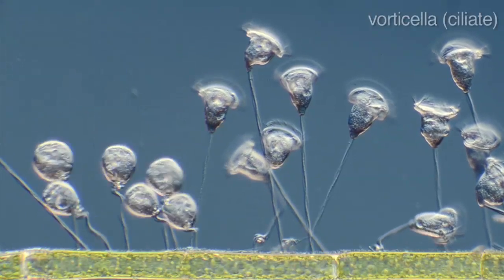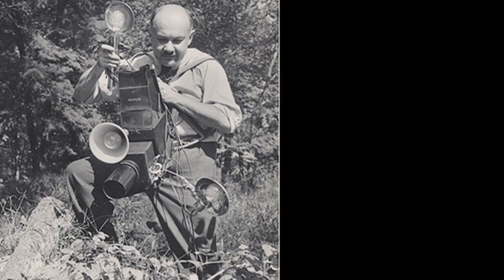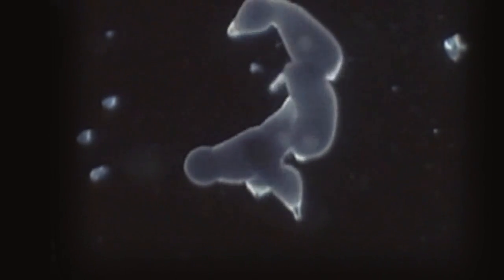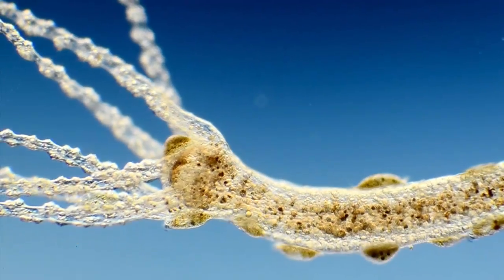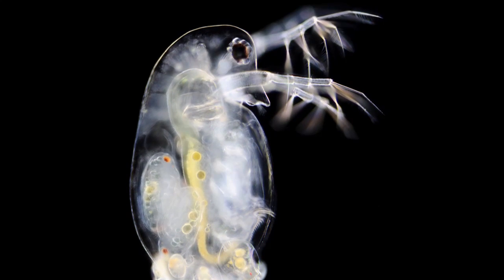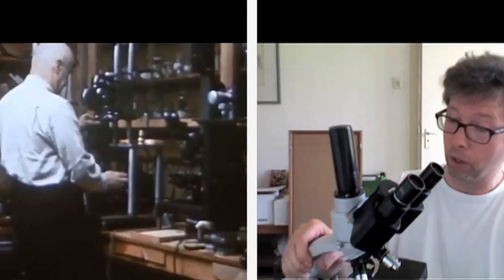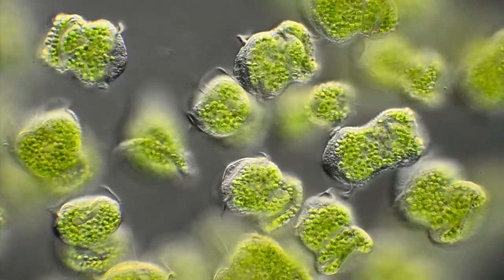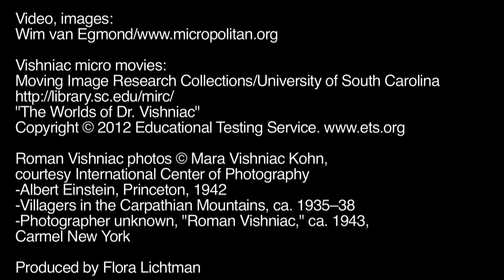Microscopic Movie Stars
Photographer Roman Vishniac is perhaps best-known for documenting Jewish communities in Eastern Europe before World War II, but he also was a science buff. In the 1950s-1970s, with funding from the Educational Testing Service, the National Science Foundation and others, he made educational science films, featuring footage he shot through his microscope. Vishniac was a pioneer of cinemicroscopy (as he called it). The craft has changed with digital photography, says Dutch photographer Wim van Egmond, who has won numerous awards for his photomicrographs. van Egmond explains some of the techniques he uses to capture the micro-world in action